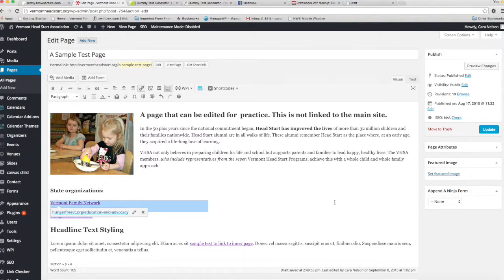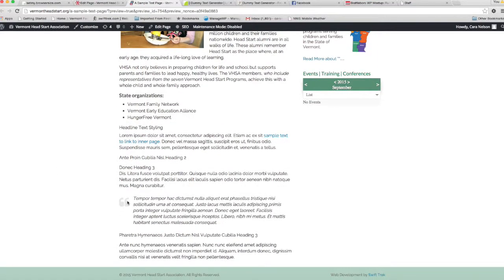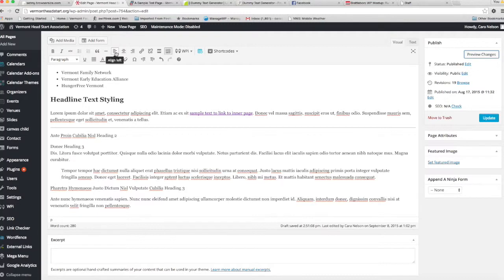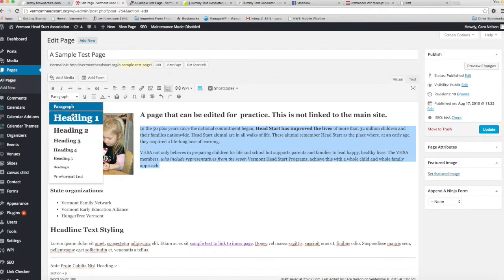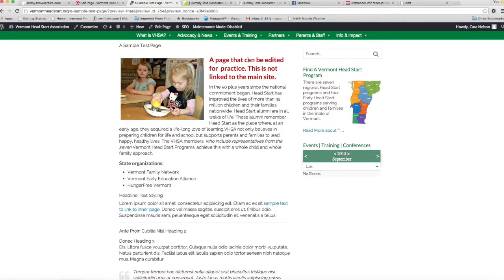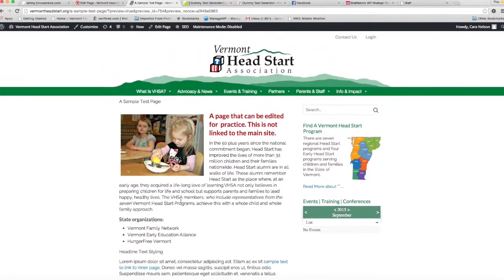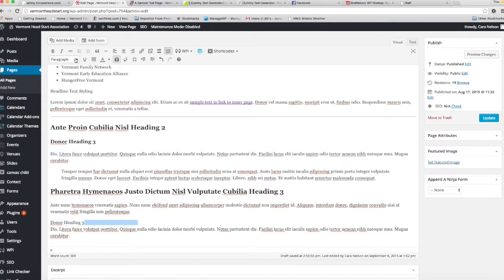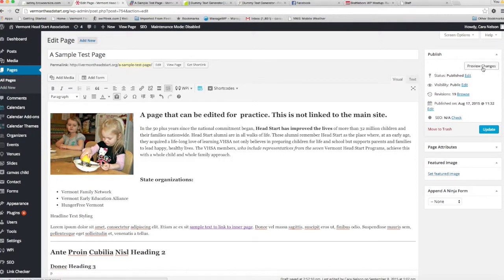WordPress: Overview of the WYSIWYG Editor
This tutorial covers the most BASIC tools in the tool bar of the WYSIWYG editor and reviews formatting to use based on our Themes preset formatting.